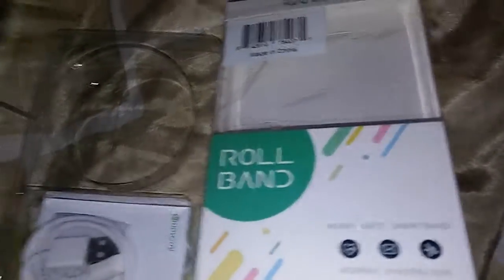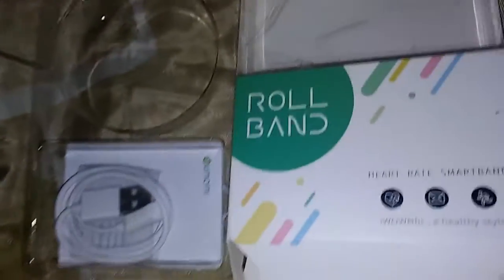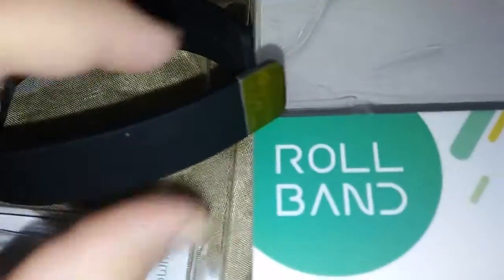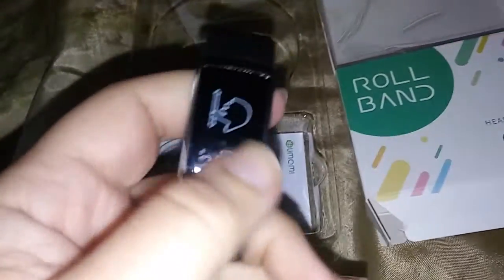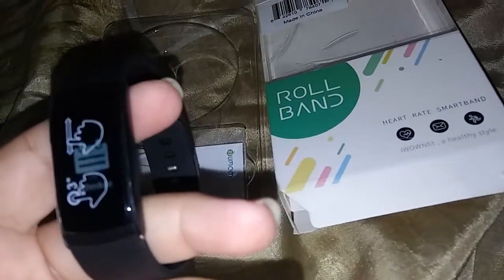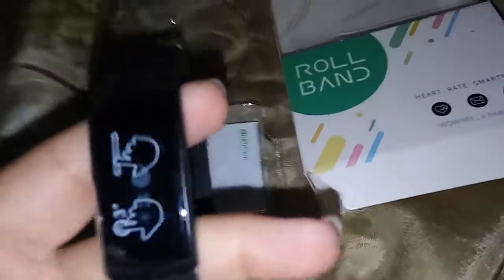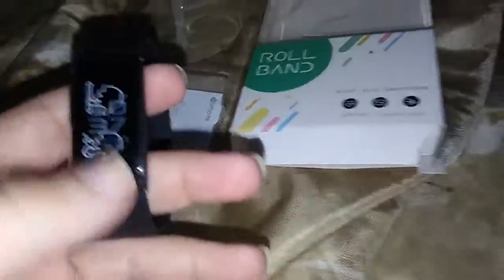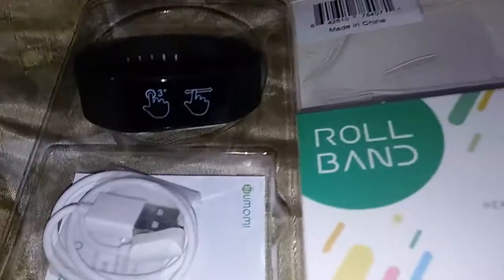Alisten Heart rate Monitor Review